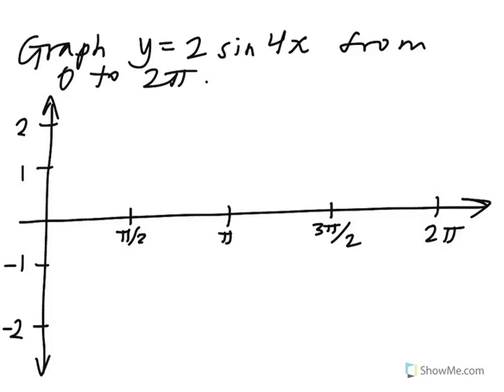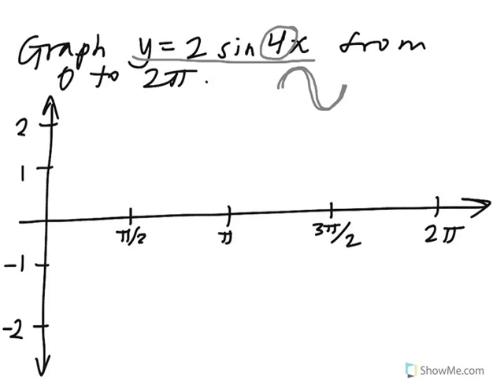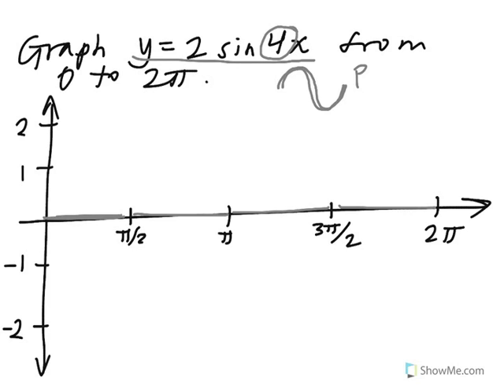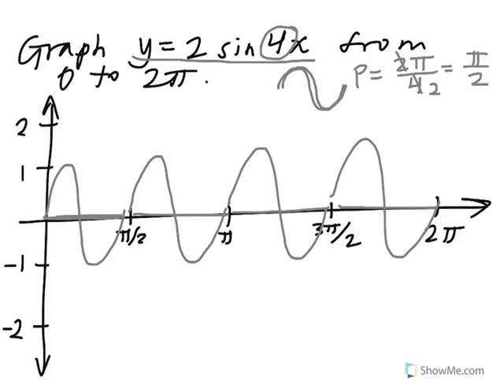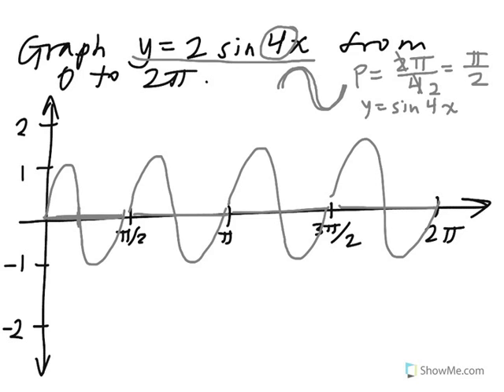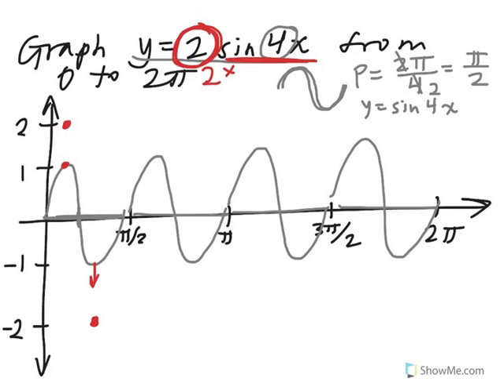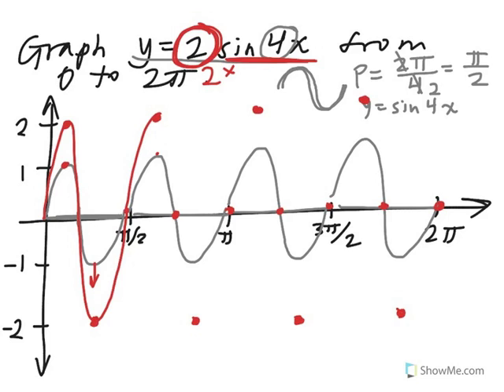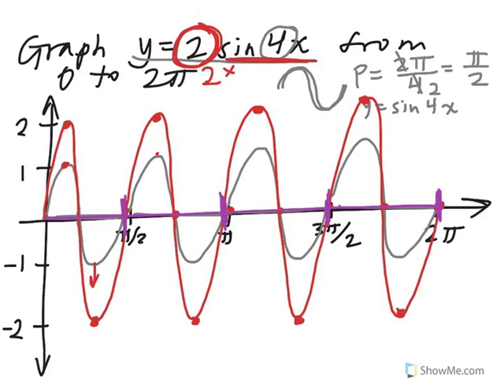Graphing y = 2 sin(4x)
This video shows you how to easily sketch the graph of a trig function with a frequency and amplitude other than 1. [Note: First I've sketched y = sin(4x) in gray. Then I use that to help me graph y = 2 sin(4x).]